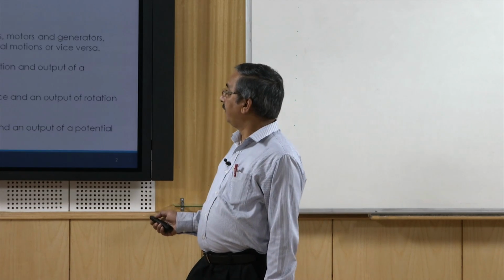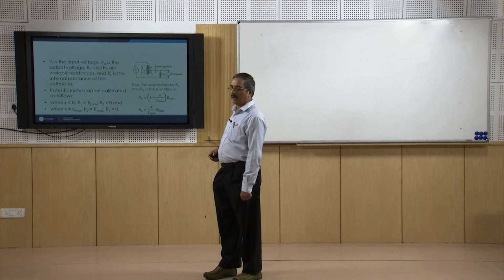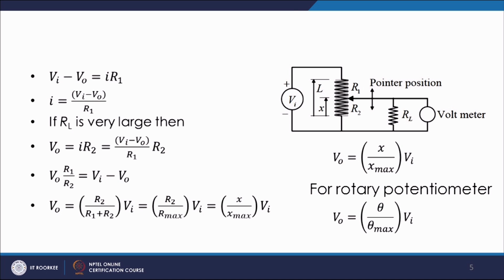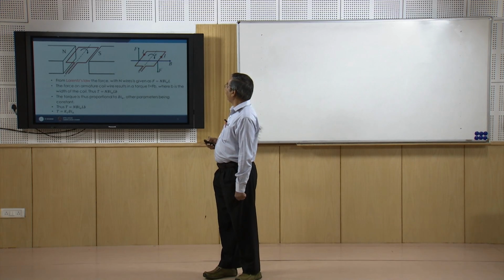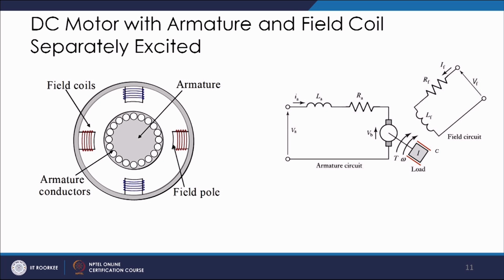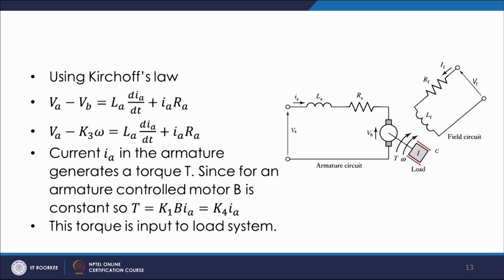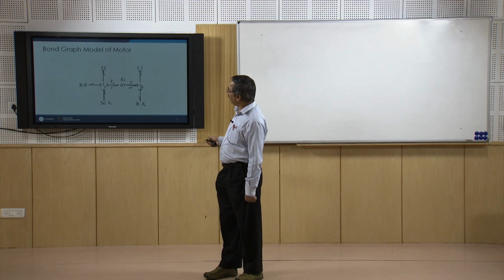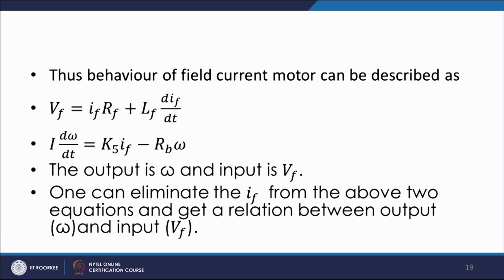System Model of Electro Mechanical Systems